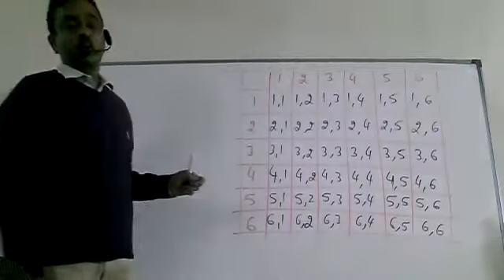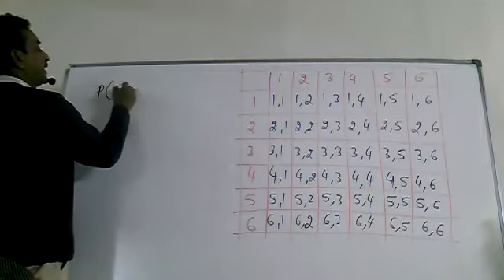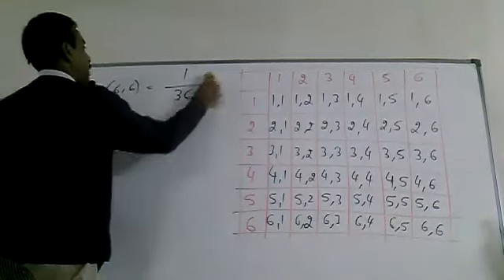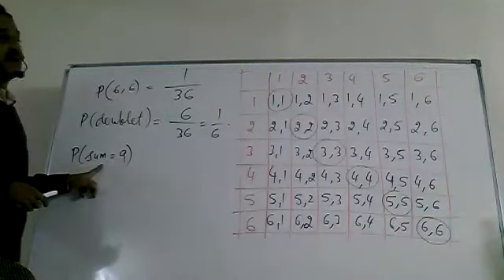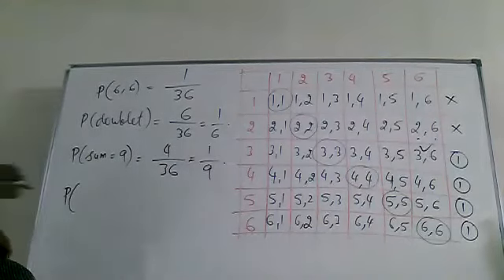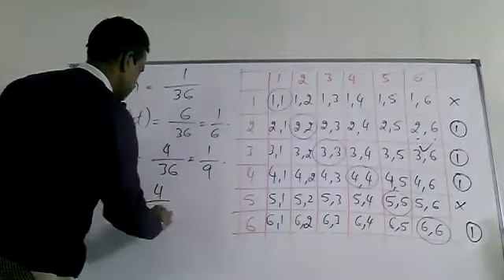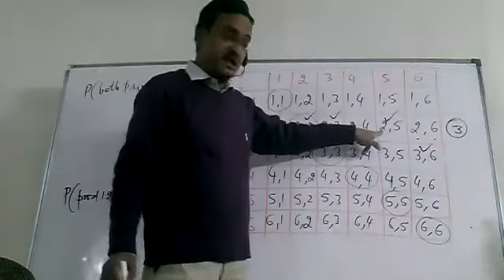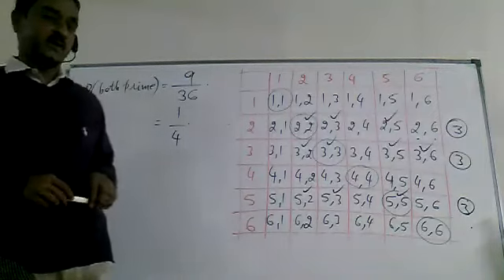Probability Basics Class 9 & Class 10 Part 2/2 Simultaneous throw of 2 dices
CBSE
NCERT
LIVE LECTURE
doublet
both prime